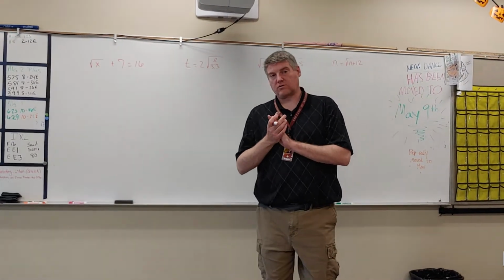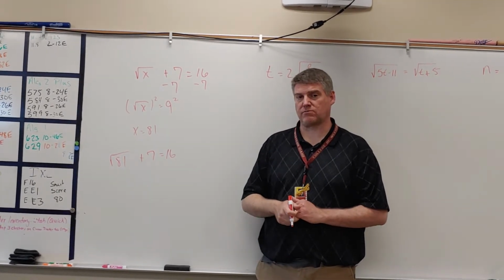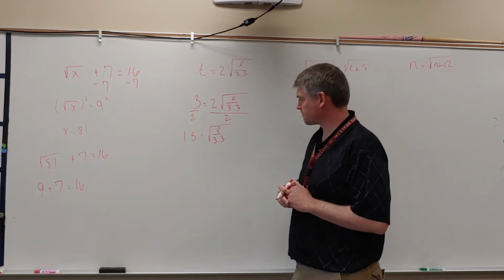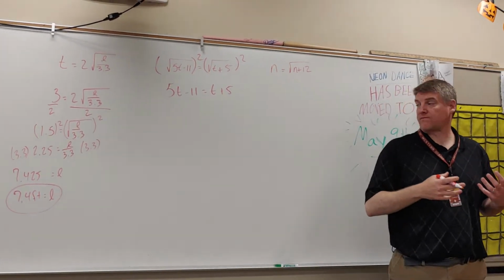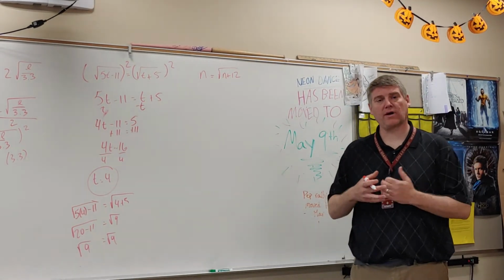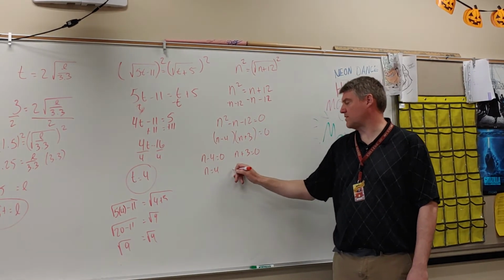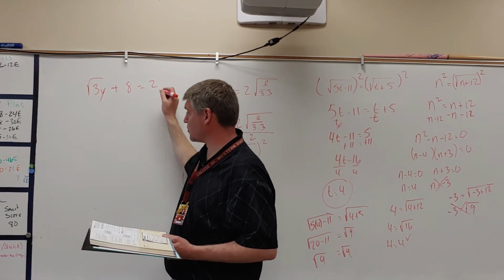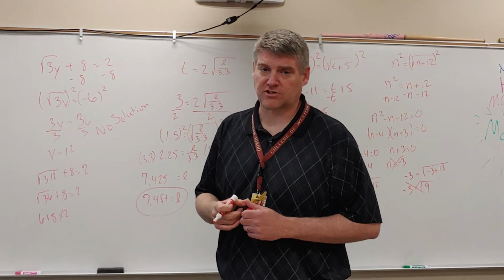alg 1 10 4